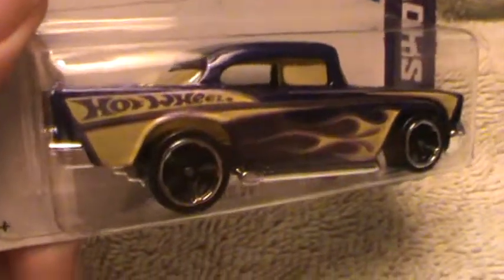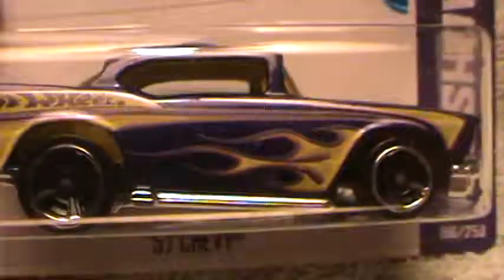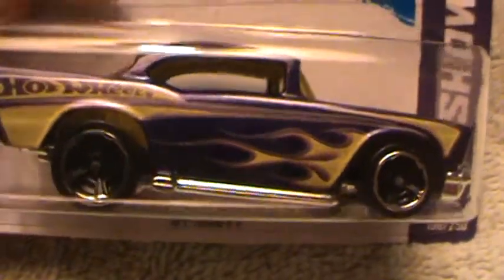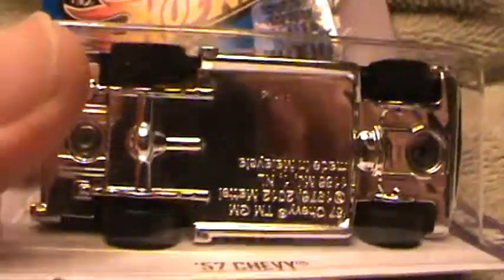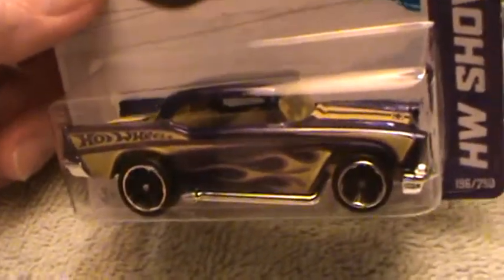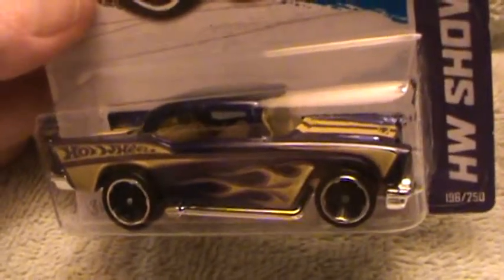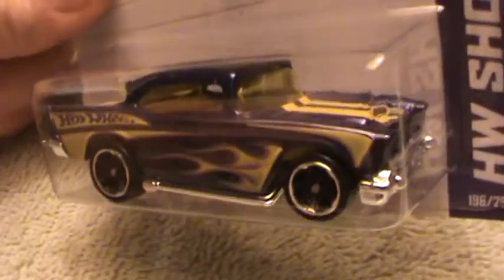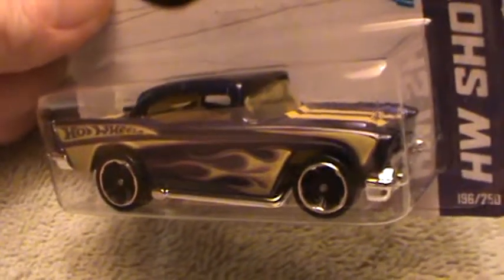57 CHEVY HW SHOWROOM HOT WHEELS 2